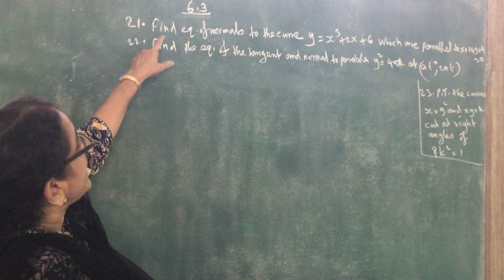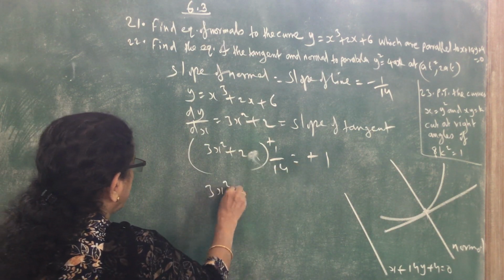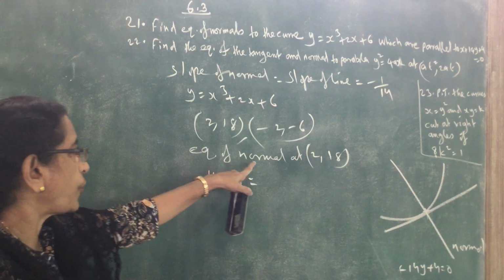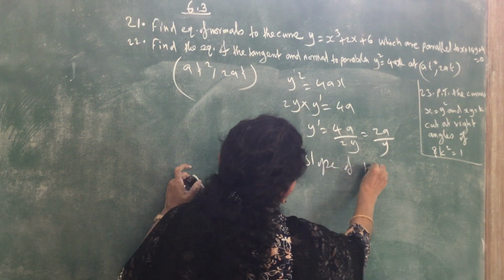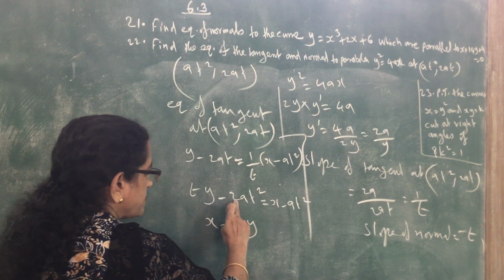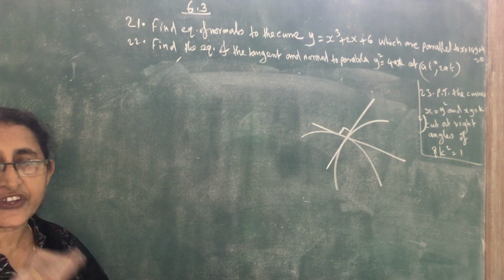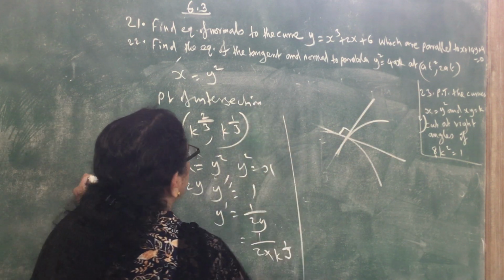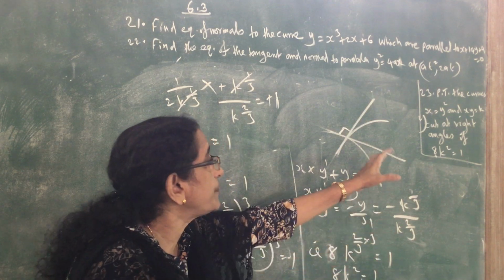Plus 2 maths exercise 6.3 part 8